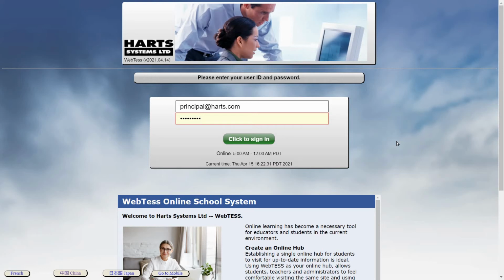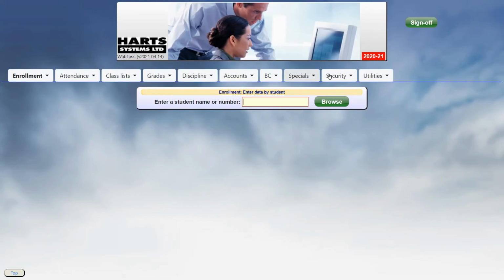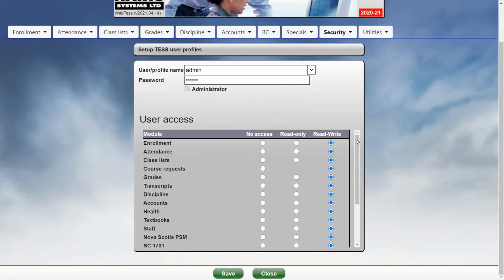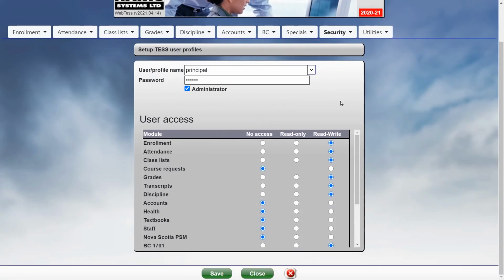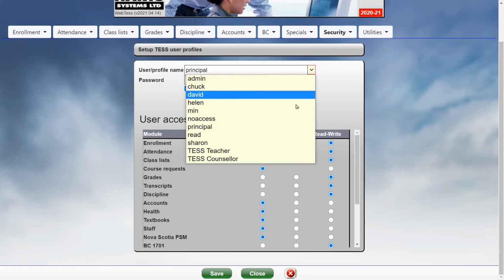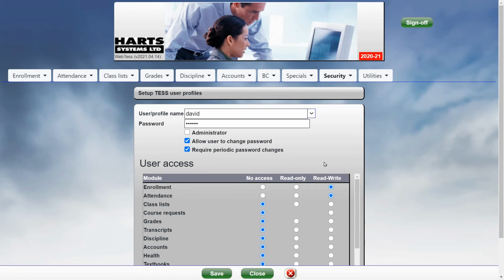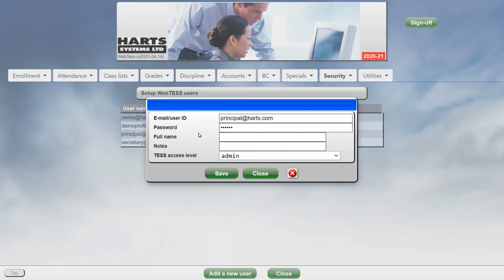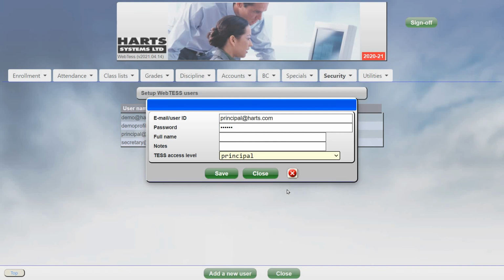WebTess -- Setup users and access levels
This video demonstrates how to create users for WebTess and set access levels to each component. There is another video with instructions for setting up access for teachers, be sure to watch it!